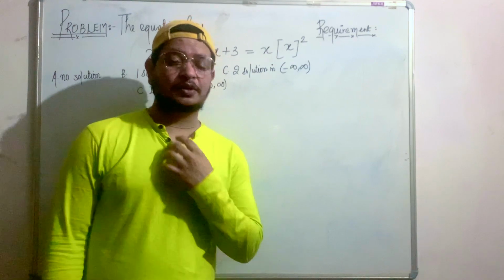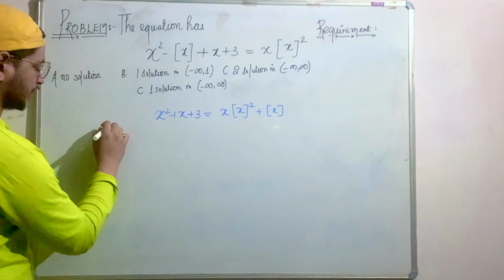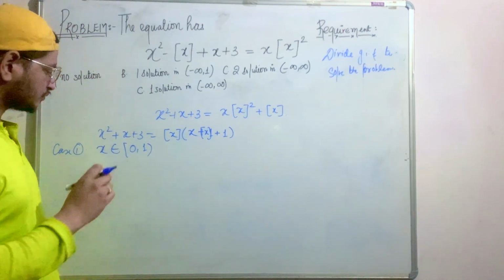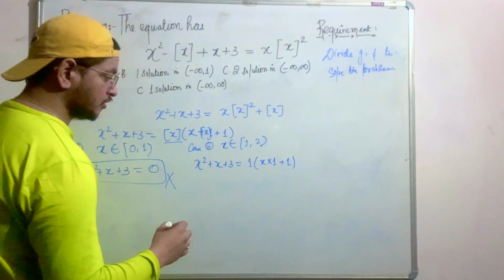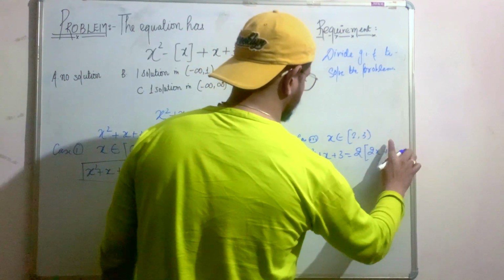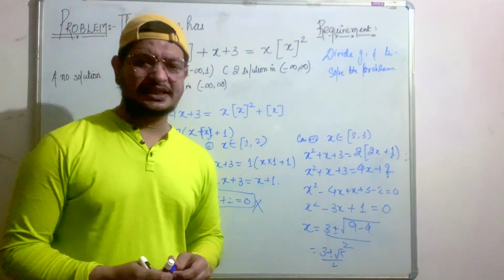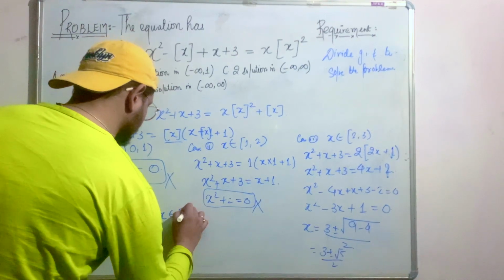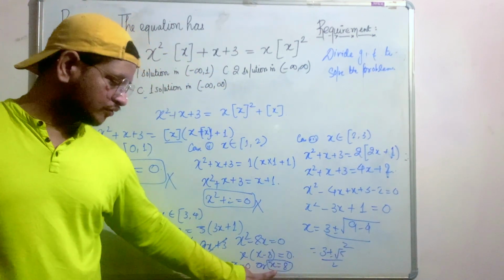Crack Theory of Equation Involving Greatest Integer Function in JEE Mains 2023 | January shift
The equation has x^2-[x]+x+3 = x[x]^2 has
a. no solution b. 1 solution in (-\infty , 0) c. 2 solution in (-\infty , \infty ) d. 1 solution in (-\infty , \infty )

In this video, we will explore the topic of theory of equation involving greatest integer function, an important concept for the JEE Mains exam. We will start with an introduction to the greatest integer function and its properties, including its definition and how to use it to solve equations.

Next, we will delve into various types of equations involving greatest integer functions, including linear, quadratic, and cubic equations. We will work through a range of examples from previous year JEE Mains papers, solving problems that require the use of the greatest integer function to solve equations.

Throughout the video, we will highlight common mistakes that students make when solving equations involving greatest integer function, and provide tips and tricks for avoiding these mistakes. We will also demonstrate how to use the properties of the greatest integer function to simplify and solve more complex equations.

Finally, we will cover some of the most common applications of equations involving greatest integer function, including problems involving sequences and series, inequalities, and graphing. We will provide a range of examples from previous year JEE Mains papers, showing how to use equations involving greatest integer function to solve these types of problems.

By the end of this video, you will have a strong understanding of theory of equation involving greatest integer function and feel confident in your ability to solve JEE Mains problems on this topic. So join us and let's crack theory of equation involving greatest integer function together!